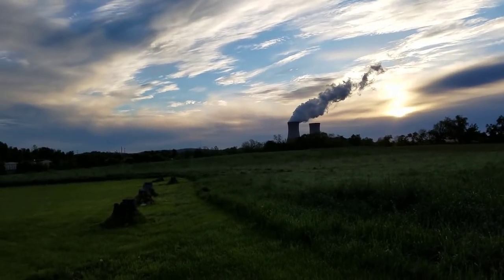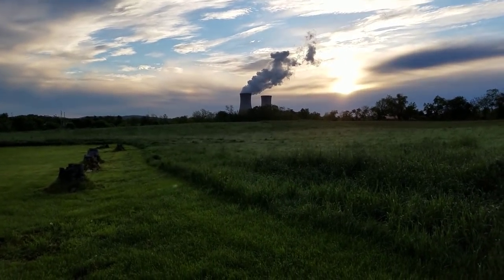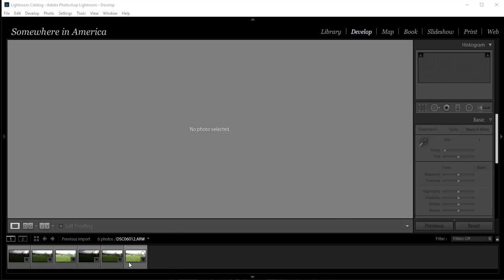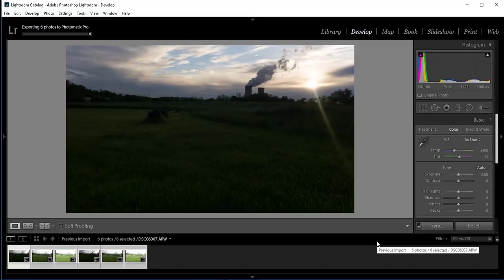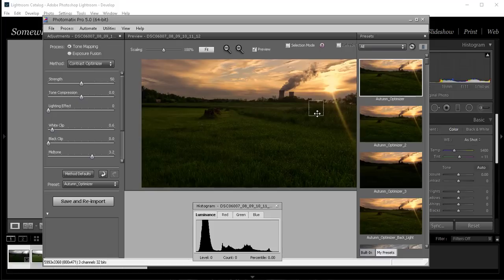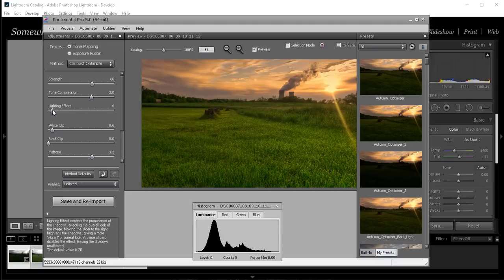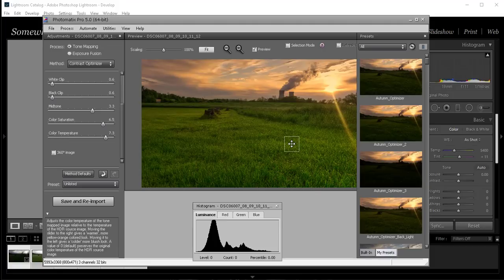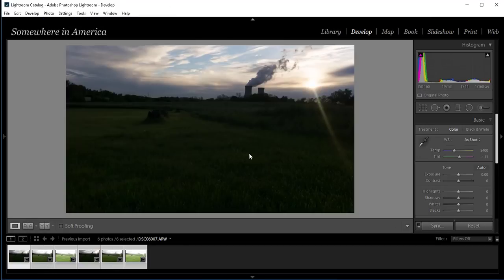How I shoot HDR with My Sony A6000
With everyone upgrading to the next Sony camera you might think the world is passing me by. LOL. On the contrary. I love to use a product that has a reliable performance. The A6000 is still my workhorse. I'll upgrade...but not today. Enjoy my early morning shoot and edit of an HDR landscape.

Sony A6000
Sigma 19mm Lens
Tripod
Edited in Light room, and Photomatix Pro 5